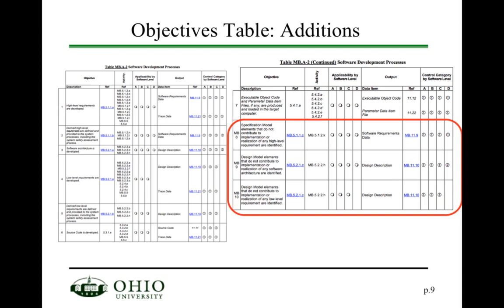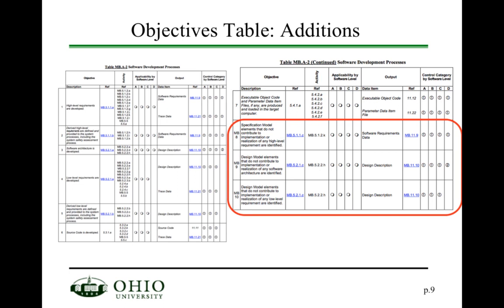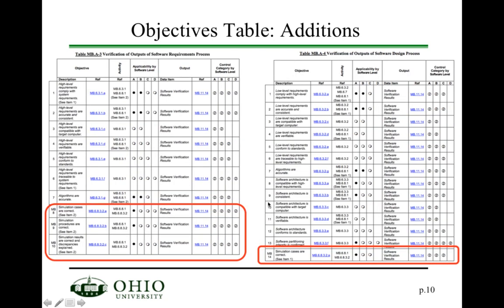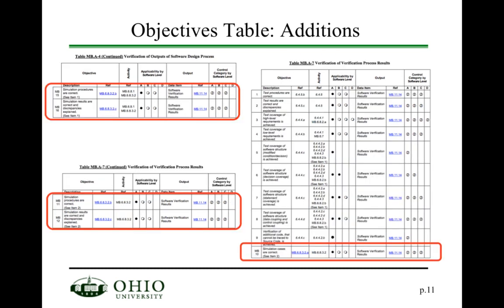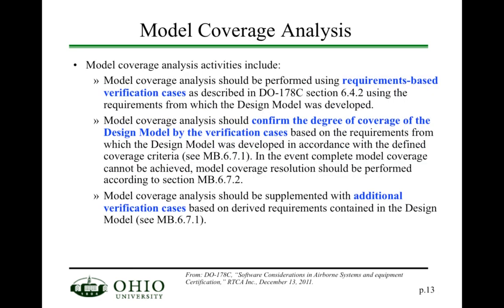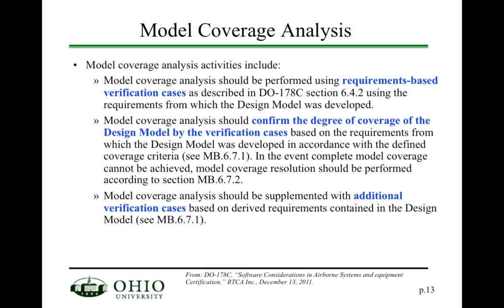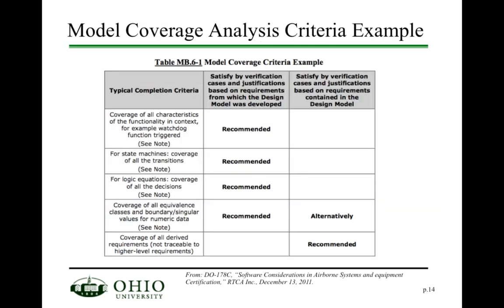ee6083 module12 part2 720p